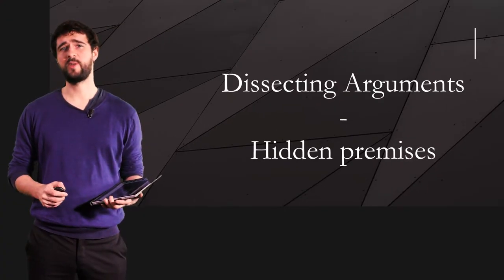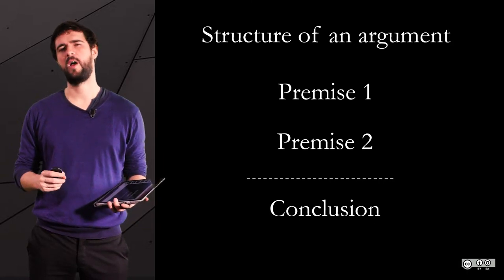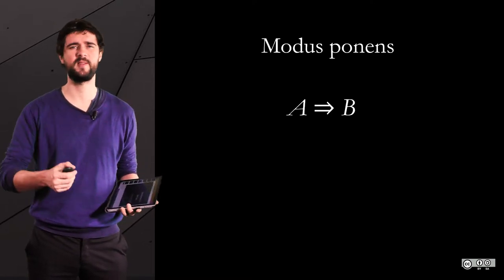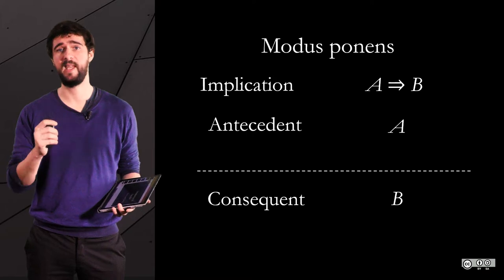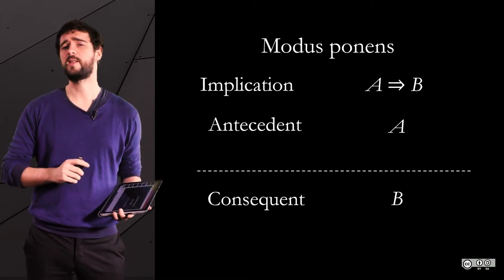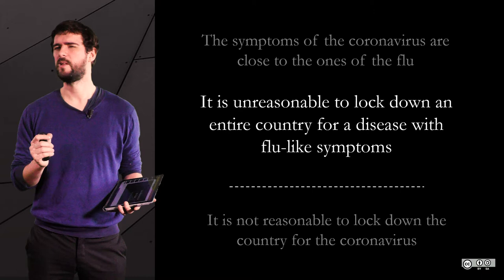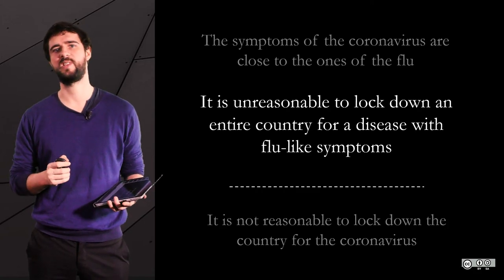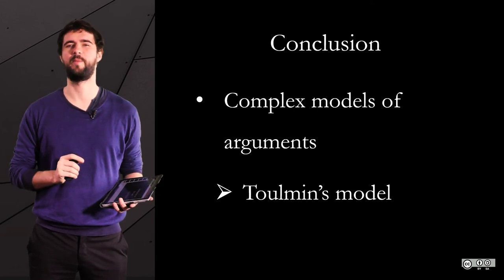1.3. Dissecting Arguments - Hidden Premises